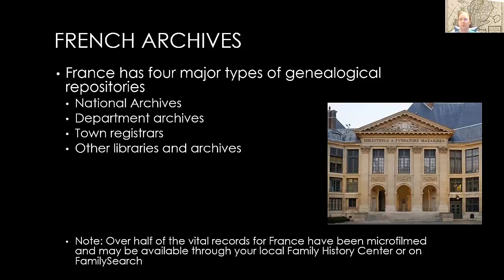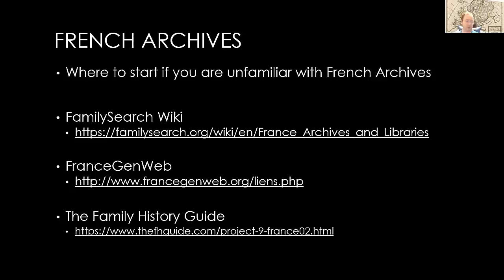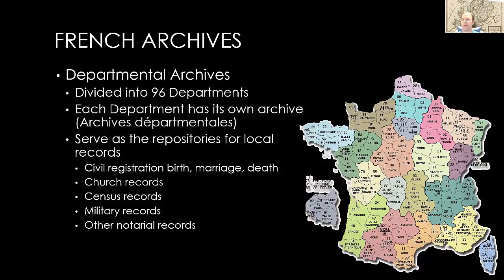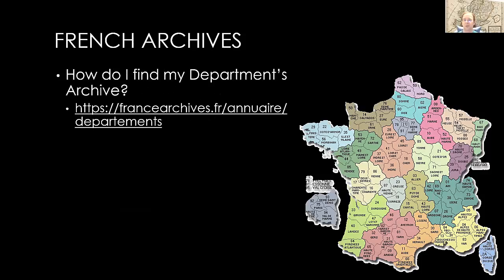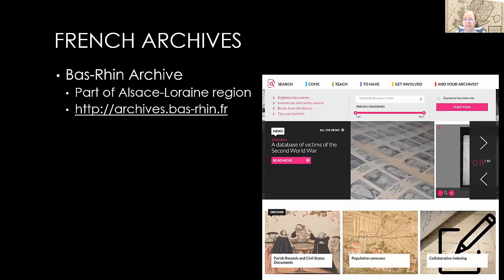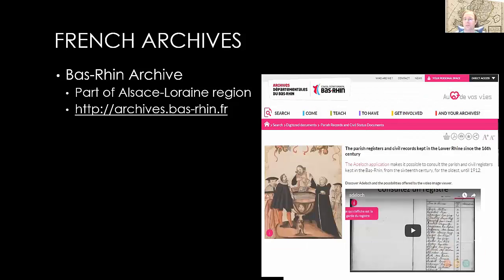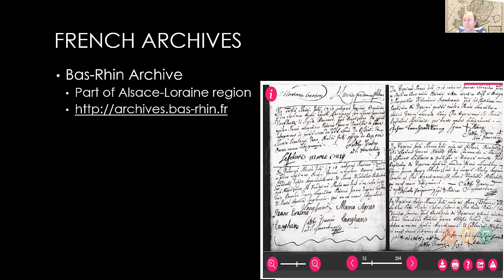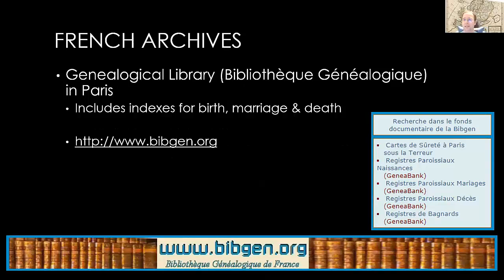TFHG - Intro to French Archives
Join Miles Meyer as he discusses how to take advantage of online archives for French research. You can access the links in this QRB video using our QRB